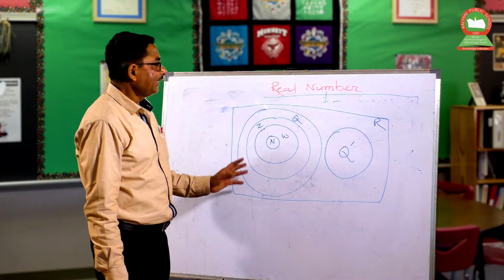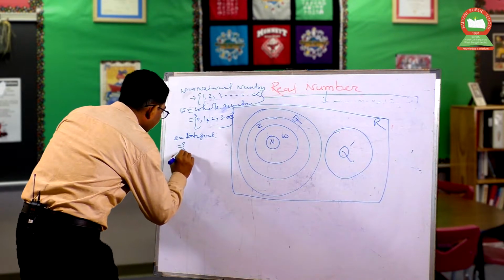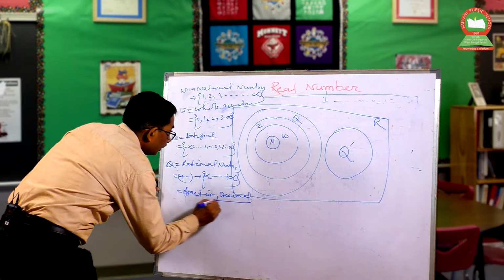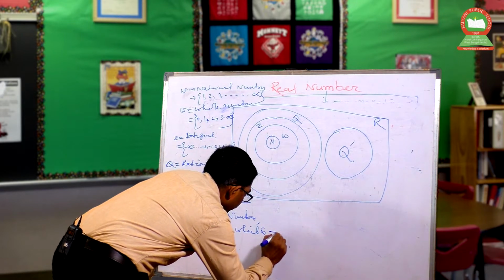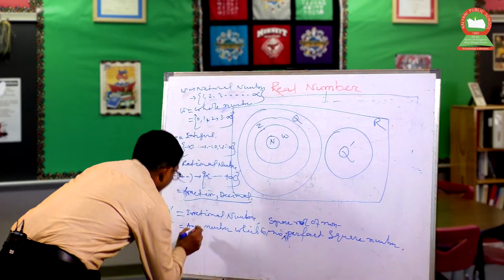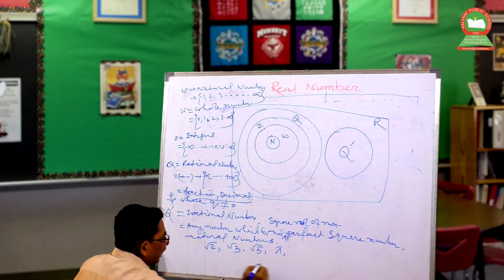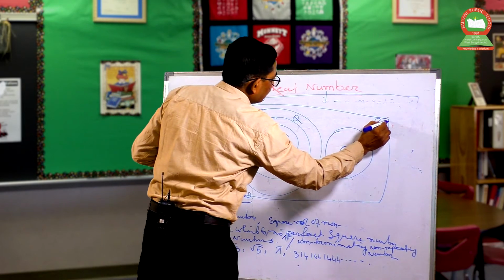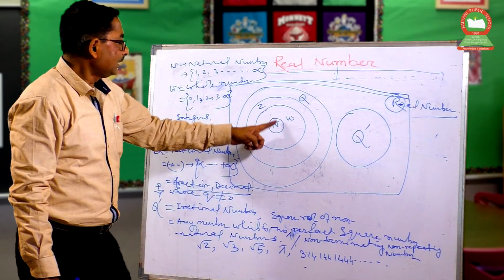MATHS GOUTAM KUNDU REAL NUMBER PART 2 of 6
Mathematics chapter "Real Numbers- Part 2 of 6" is explained by Mr. Goutam Kundu, teacher of KALYANI PUBLIC SCHOOL.

National Institute of Behavioural Sciences (NIBS) Address: 7 & 8 C.I.T. Road, Over Senco Mega Shop, Moulali, Kolkata, West Bengal 700014, INDIA.